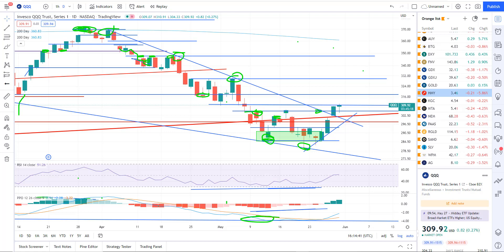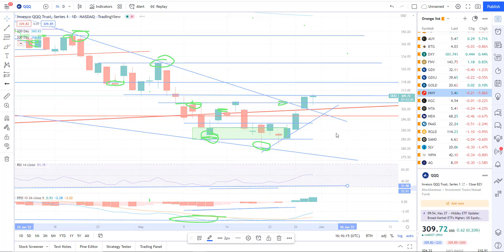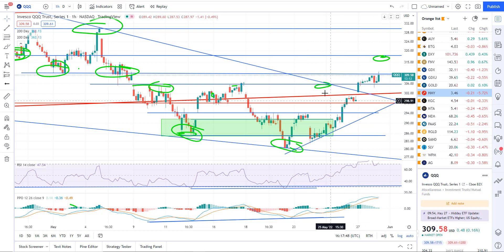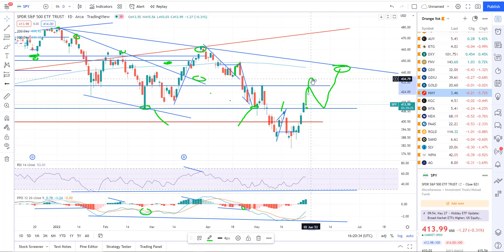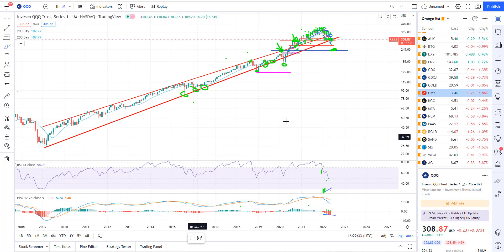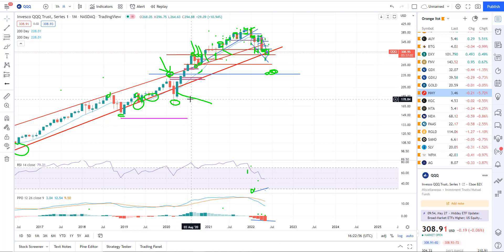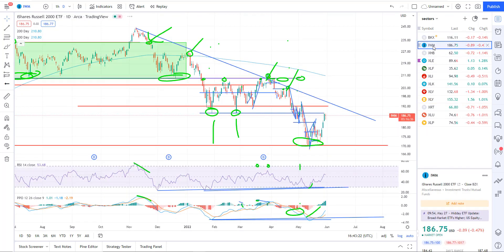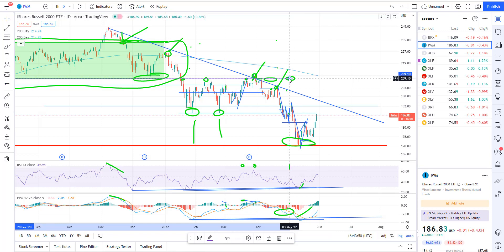IM BACK, Stock market analysis 5-31-2022. Rally and trade ideas.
Stock trading ideas and technical analysis. Investing charts and stock market education analysis.